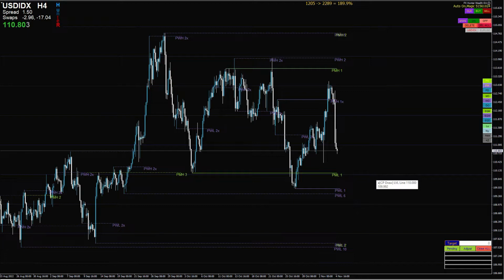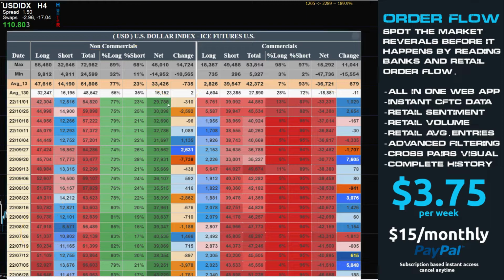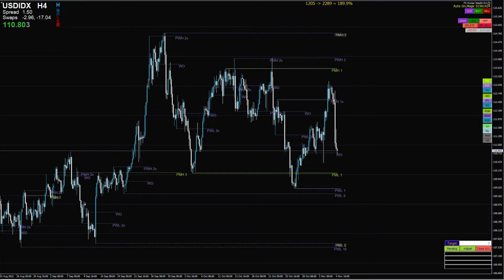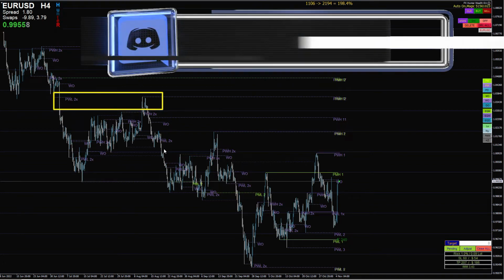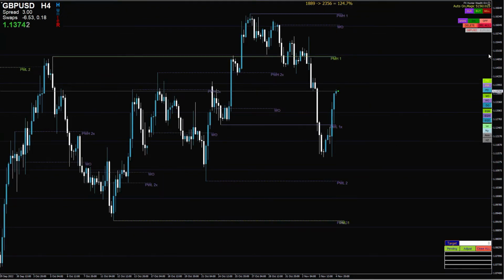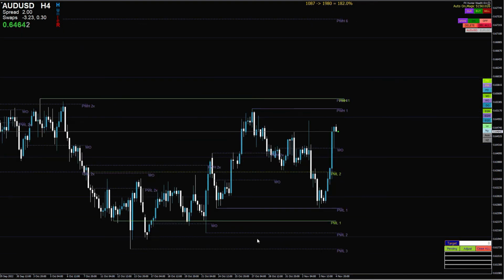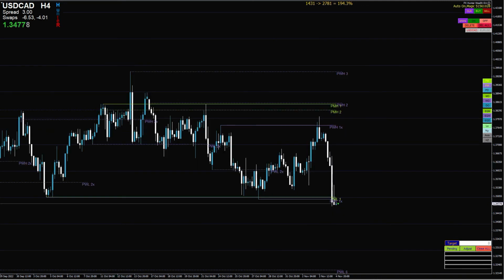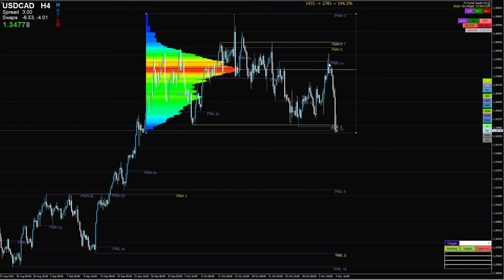#1 Weekly Forex Forecast 5th November 2022 I CFTC Commitment of traders, EURUSD, USDCAD, DOLLAR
In this video, I'm giving my #1 weekly forex forecast for the 29th of October 2022. In this analysis, I discuss the EURUSD, USDCAD, DOLLAR, Yen, and other forex cross pairs. I go thru the main order flow and other important factors such as CFTC Data - the commitment of trader's report, Central banks positions and retail sentiment and seasonal tendencies, that will influence the forex market throughout the week. In my analysis I employ the elements from Supply trading, ICT Concepts simplified from the ICT Mentorship 2022 but mainly use my own technical methods based on market liquidity.

Trading Academy is suitable for beginners, and it contains over 1O sections where you will learn in detail how the process to analyze the market, strategy core elements and step-by-step daily routine, risk management, how to enter the market, where put stop loss and targets.  How to backtest strategy and how to remove emotions from the trading. You will as well meet other traders that are already profitable by using this simple concept that is applicable to all markets for intraday and swing trading. As well you can check my swing signals and expert advisor. Hope you liked this pre-plan made on weekends. I do the daily updates as well in my Discord Community and Trading view. Hope to see you there.

Order Flow app - $15 / monthly

Chapters:
00:00 DOLLAR INDEX
7:10 EURUSD
09:00 GBPUSD
11:40 AUDUSD
13:40 USDCAD
15:00 USDJPY
17:50 CROSS PAIRS
Trading foreign exchange or CFD on margin carries a high level of risk and may not be suitable for all investors. The high degree of leverage can work against you as well as for you. Before deciding to trade foreign exchange, you should carefully consider your investment objectives, level of experience, and risk appetite. The possibility is that you could sustain a loss of some or all of your initial investment and therefore you should not invest money that you cannot afford to lose. You should be aware of all the risks associated with foreign exchange trading and seek advice from an independent financial advisor.